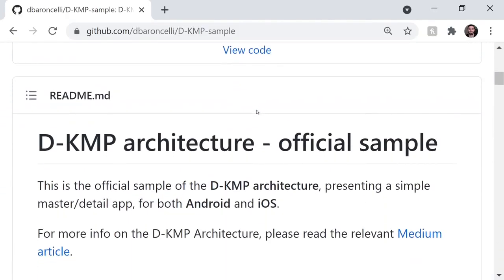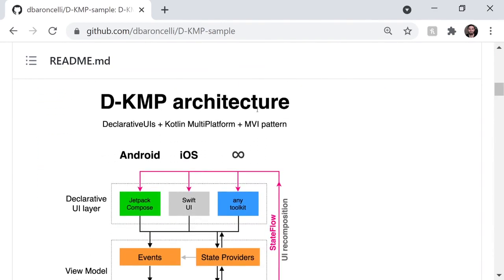6 Why we are not sharing a ViewModel